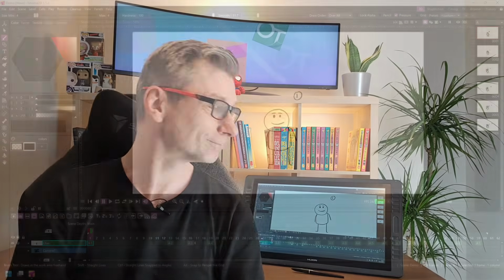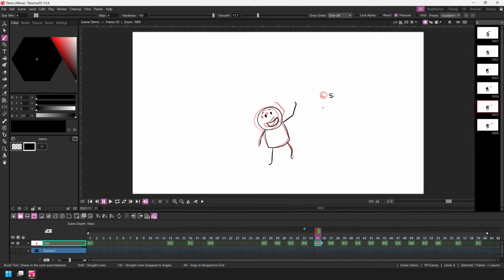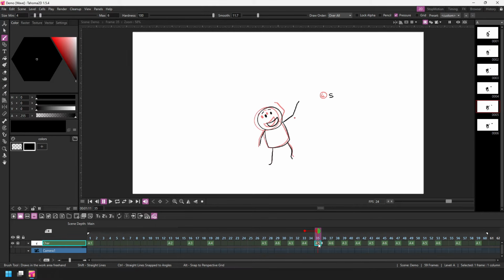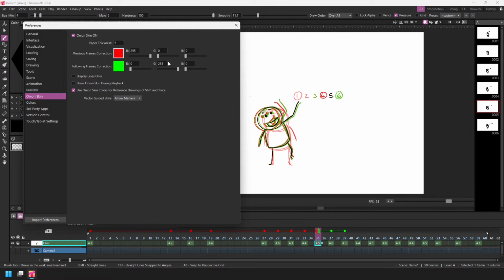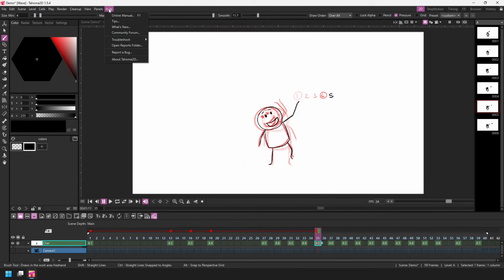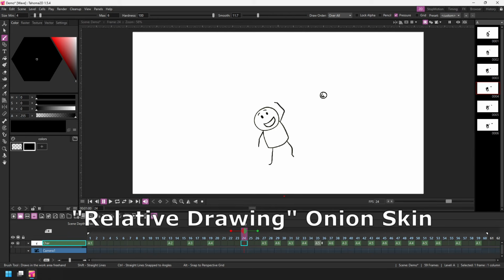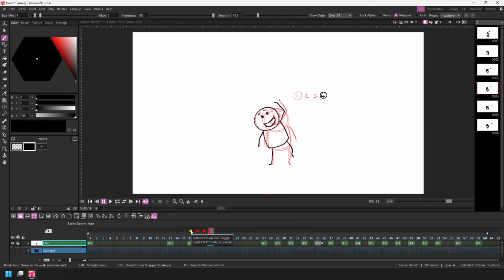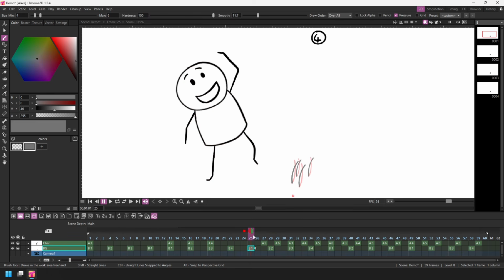Onion Skins: The Secret Weapon for Better Animation